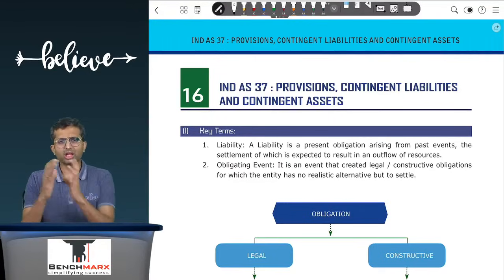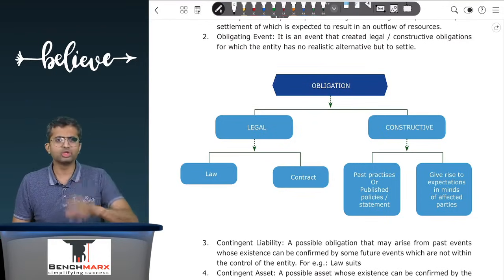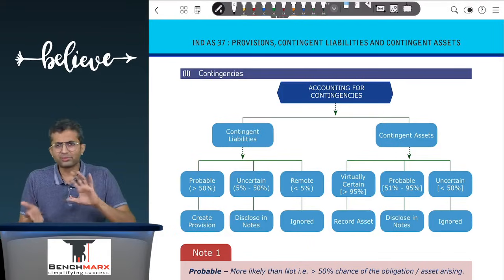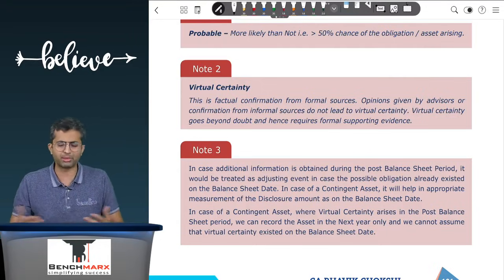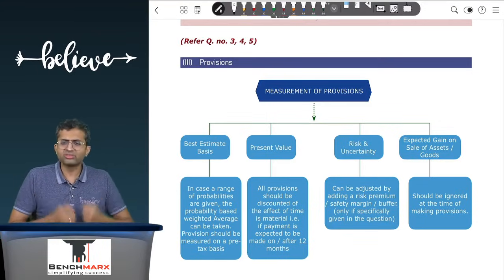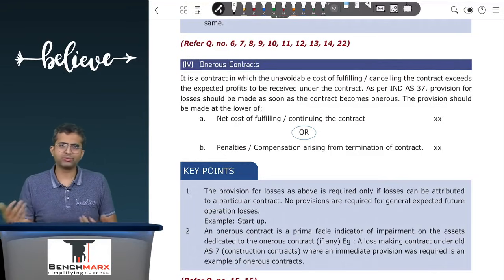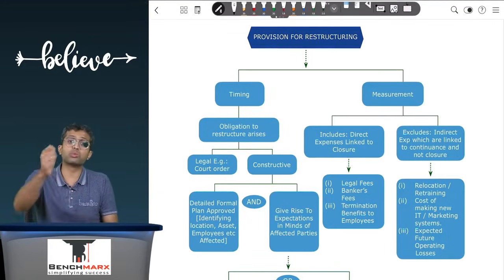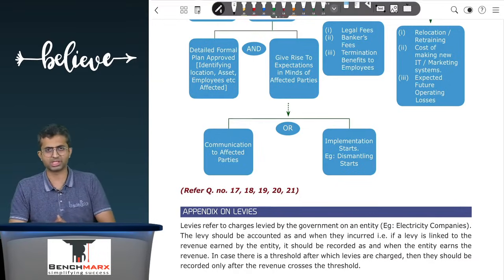IND AS 37 | CA FINAL REVISION LECTURE | FR & AFM BY BHAVIK CHOKSHI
00:00:00 Introduction
00:00:49 Key Terms
00:04:45 Contingencies
00:10:39 Provisions
00:13:23 Onerous Contracts
00:17:06 Provisions for Restructuring
00:20:46 Appendix on Levies